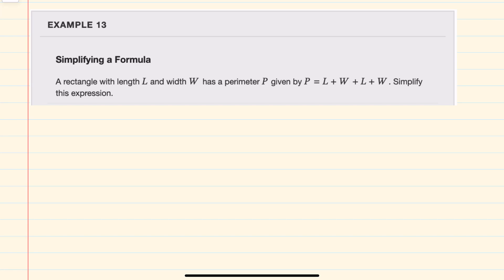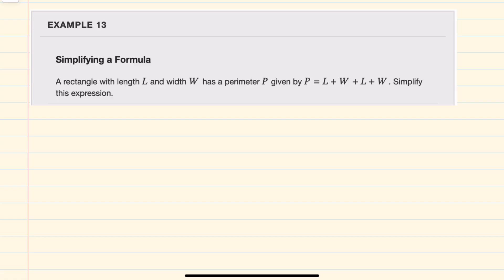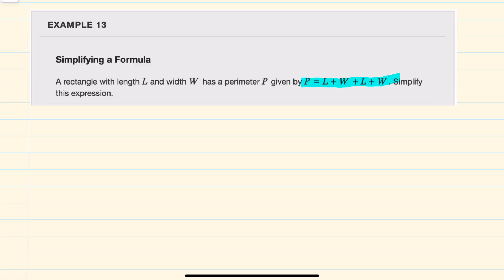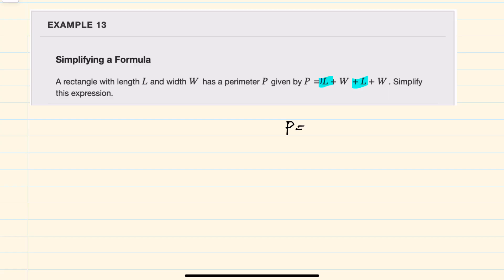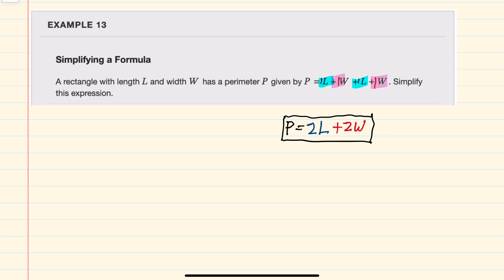Simplifying a Formula | OpenStax College Algebra